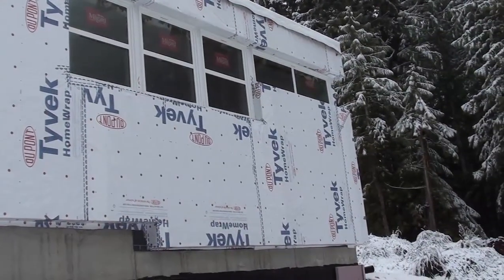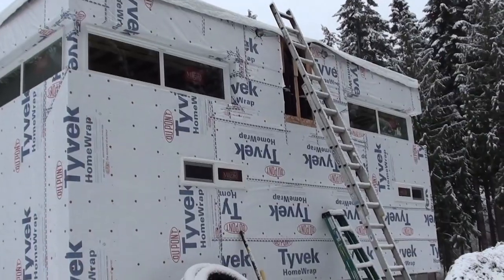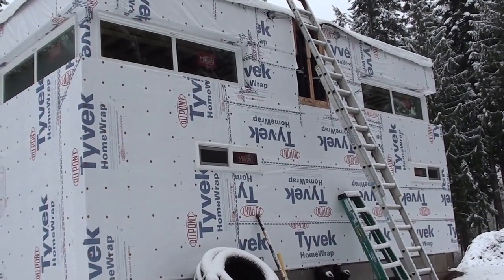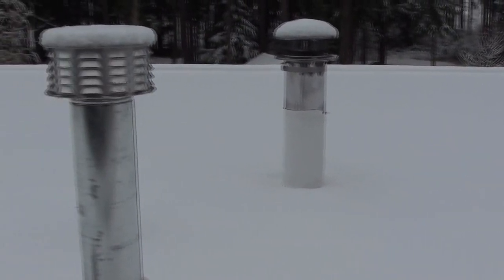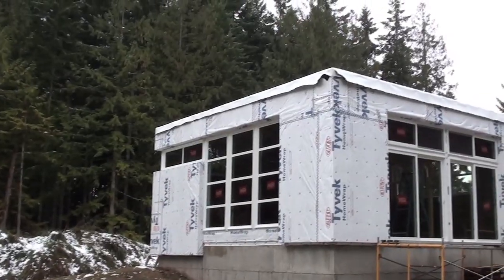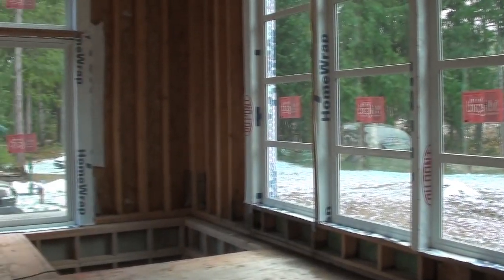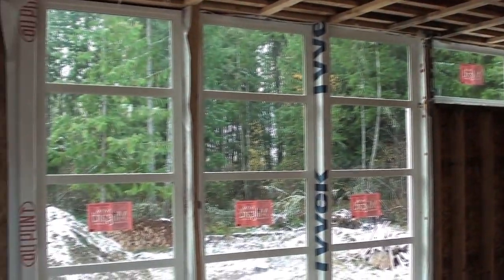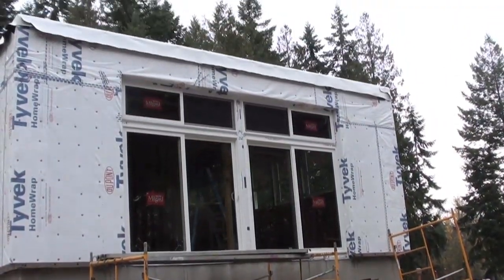Solar Powered House: Installing Windows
Got the house wrapped in Tyvek, the roof on and the windows in. Now it is time to move in and do the interior wiring and plumbing.

We live 100% off the grid. Our power comes from solar panels that capture the Sun's energy. All the energy we collect goes into battery banks where it is stored for future use. We are building a LVM house designed by Rocio Romero. It is a modern design with a small footprint and featuring a double walled construction. I also include a lot of nature in my videos, so if this interest you please stick around.

Song: "Truth of the Legends"